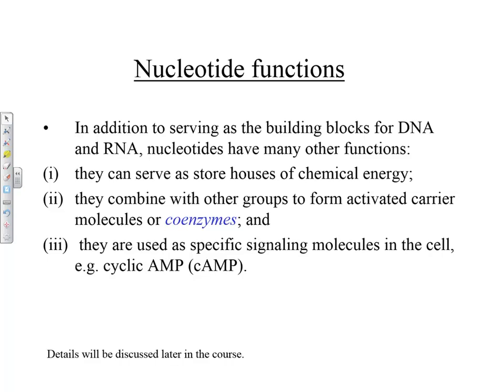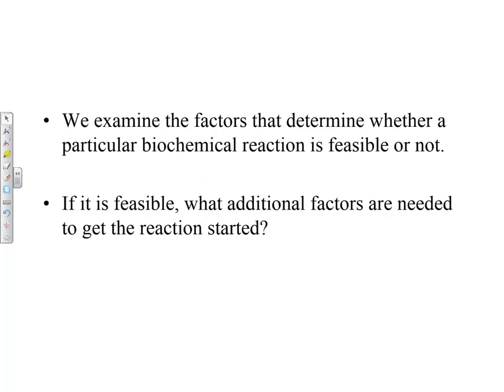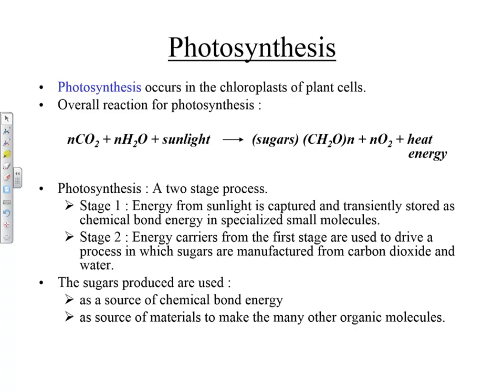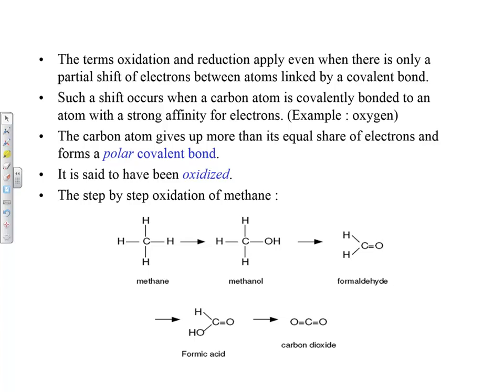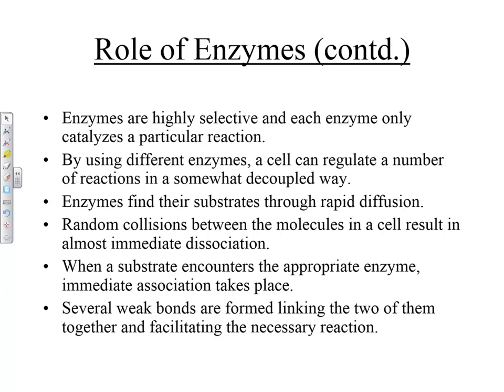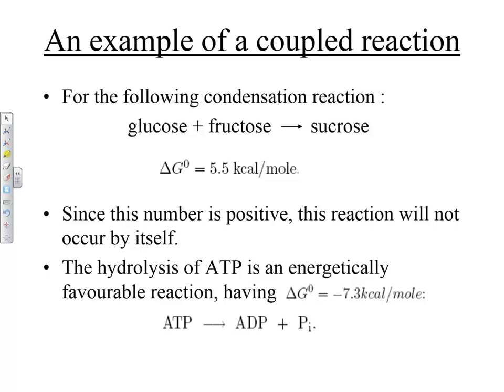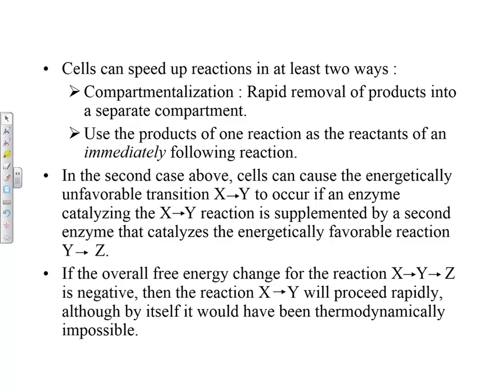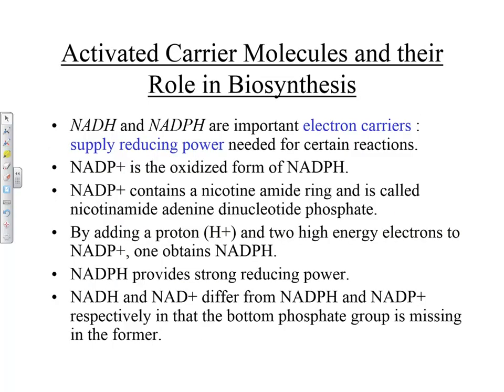ECEN 669 Lecture 4 - Aniruddha Datta